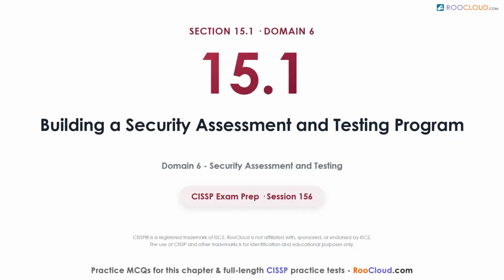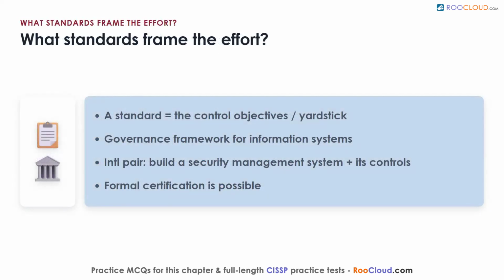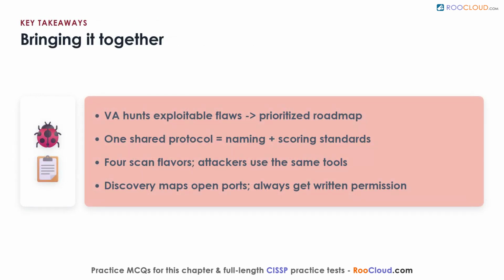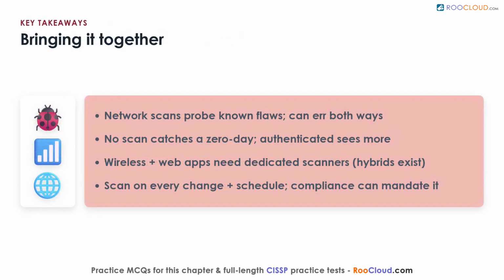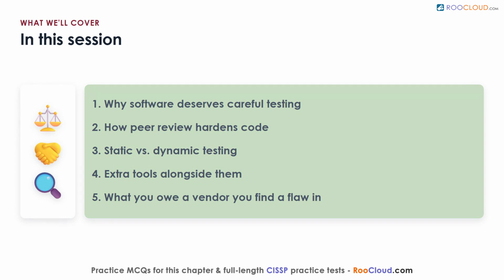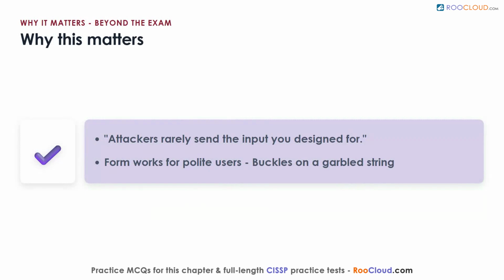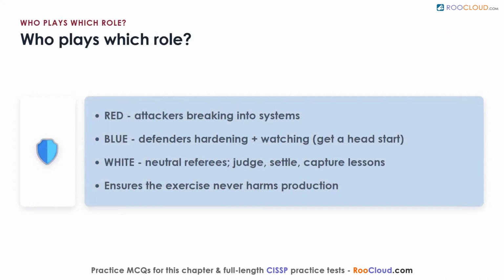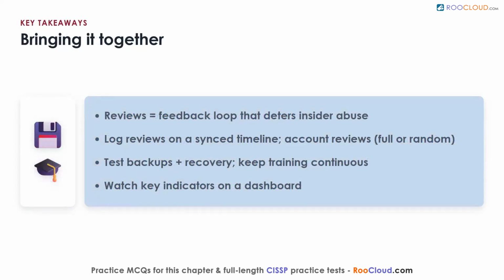CISSP Chapter 15: Security Assessment & Testing (1-Hour Full Masterclass) | RooCloud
In this comprehensive CISSP training session, we dive deep into CISSP Chapter 15: Security Assessment & Testing (1-Hour Full Masterclass), fully aligned with the latest ISC2 CISSP Common Body of Knowledge (CBK) and official Sybex manual.

Don't just watch—reinforce your learning immediately! to access

⏱️ CHAPTER TIMESTAMPS & TOPIC INDEX:
Chapter 15: Security Assessment & Testing
00:00 - Building a Security Assessment and Testing Program
08:00 - Performing Vulnerability Assessments (Part 1)
15:08 - Performing Vulnerability Assessments (Part 2)
22:13 - Performing Vulnerability Assessments (Part 3)
29:07 - Testing Your Software (Part 1)
35:19 - Testing Your Software (Part 2)
42:00 - Training and Exercises
46:01 - Implementing Security Management Processes and Collecting Security Process Data